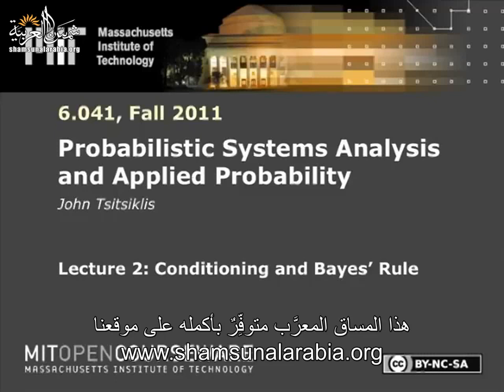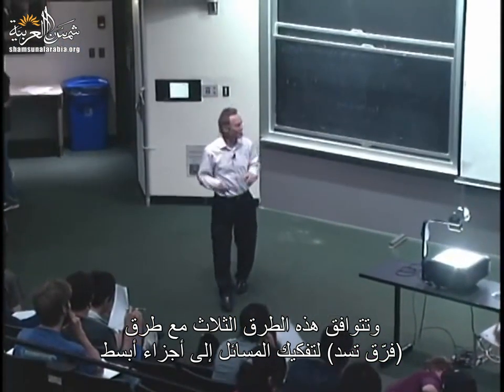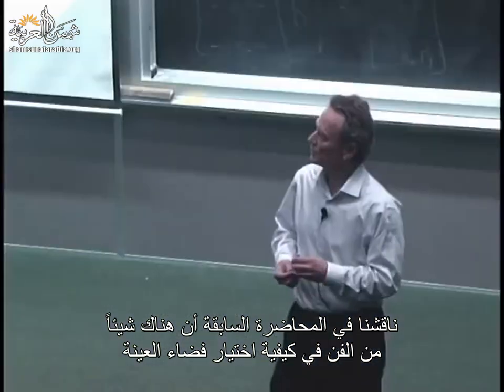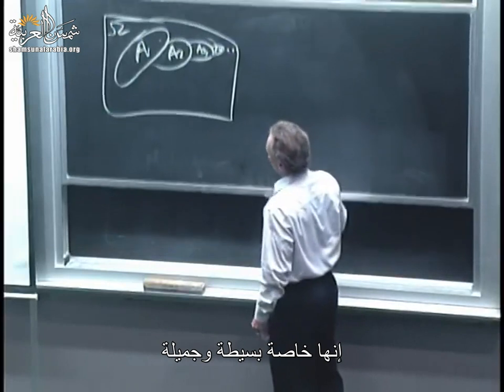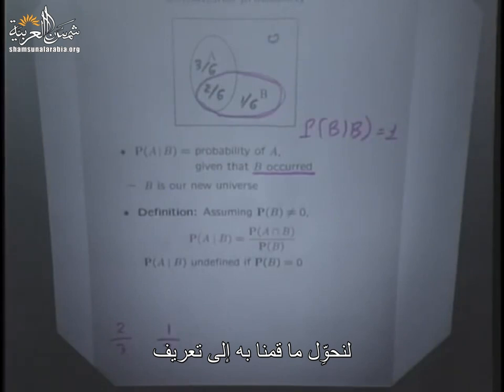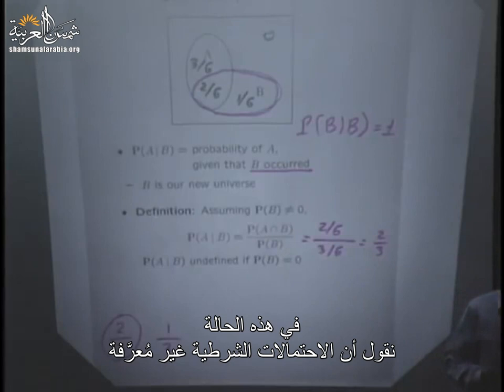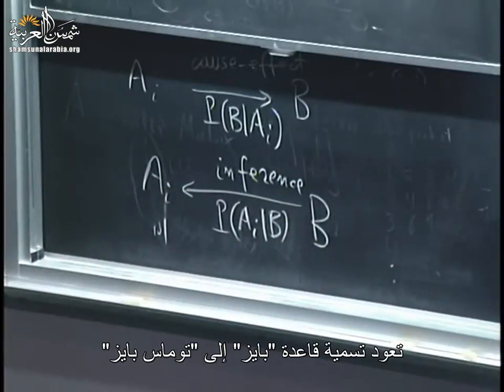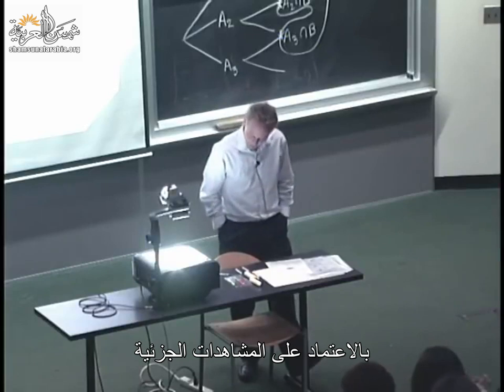تحليل الأنظمة الاحتمالية (إم آي تي) المحاضرة 2: الاحتمال الشرطي وقاعدة "بايز"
MIT
المحاضرة الثانية من مساق "تحليل الأنظمة الاحتمالية" من جامعة "إم آي تي" للبروفيسور جون تسيتسيكليس
وهي عن: الاحتمال الشرطي وقاعدة "بايز"
بالإضافة للفيديو هناك ملفات مرفقة على موقعنا الالكتروني

تعريف بموقعنا